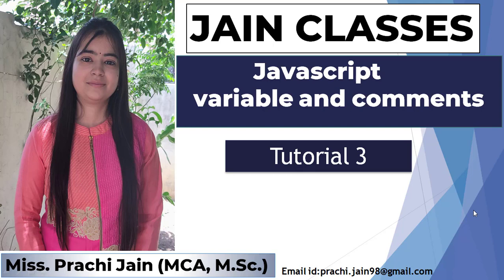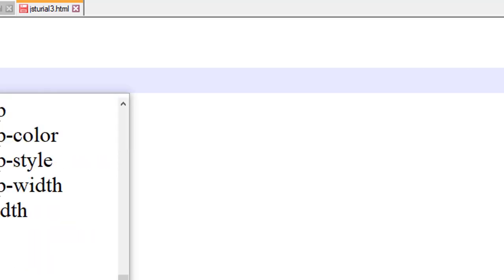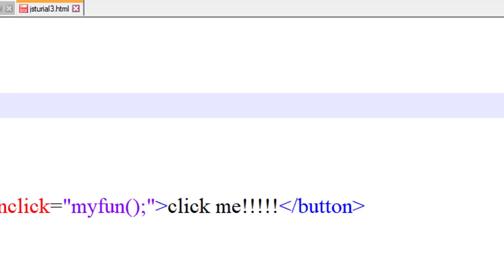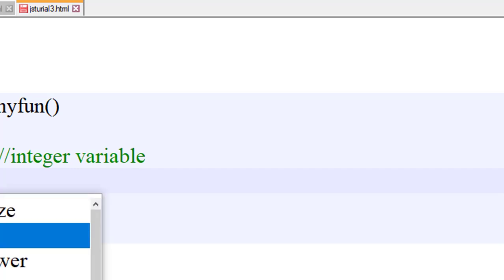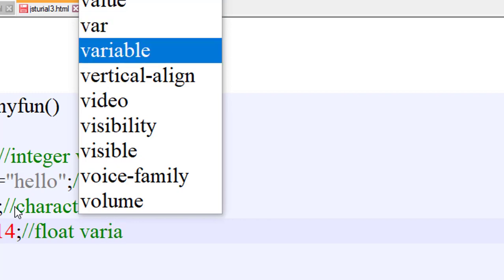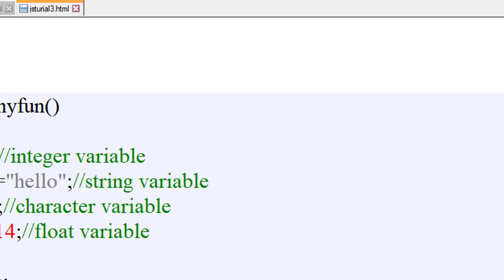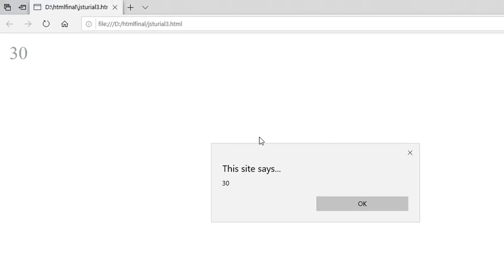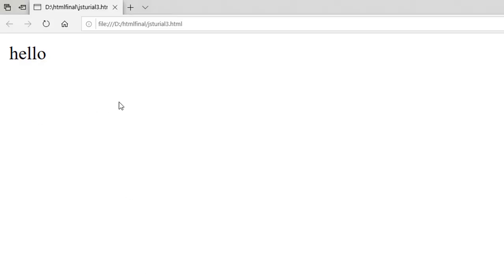javascript variables and comments.||tutorial3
this tutorial describes about how to declare variables and how to give comments on variable.and how to use it by using diffent function to display values of varibles on webbrowser.